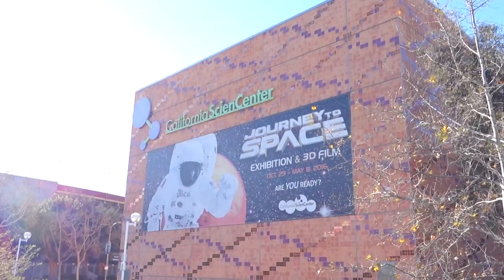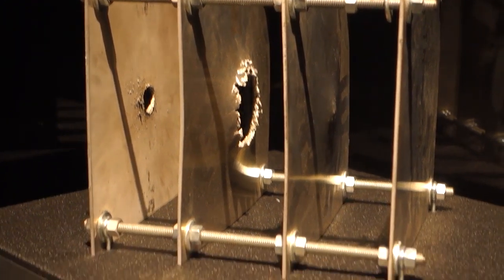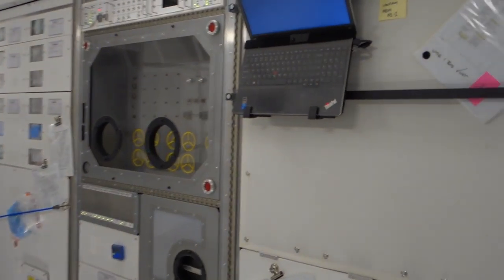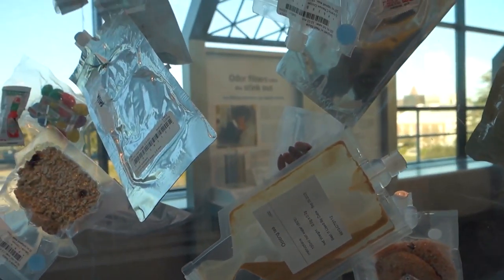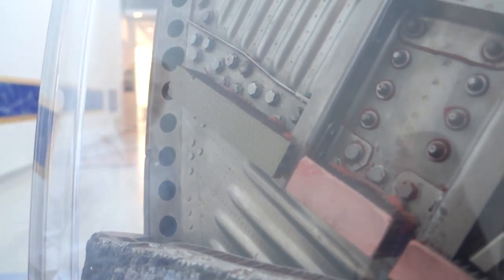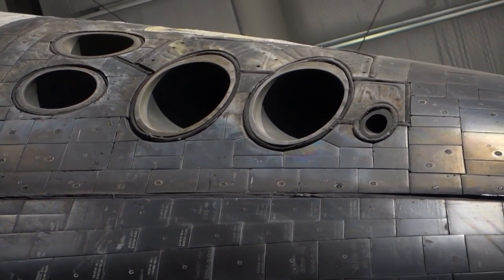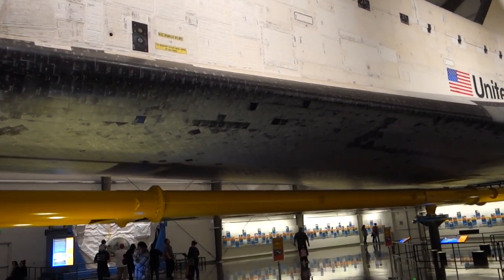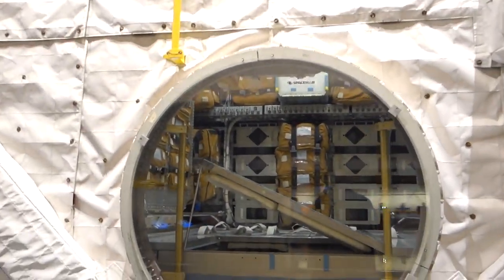Visiting the Space Shuttle Endeavour (Jan 2016)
I visited the California Science Centre in Los Angeles and saw the Space Shuttle Endeavour, amongst other things.